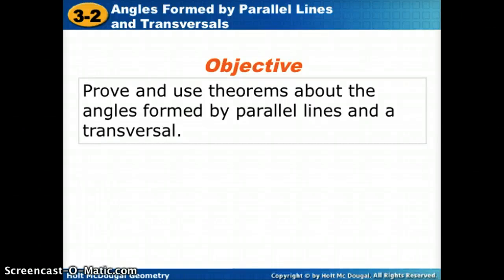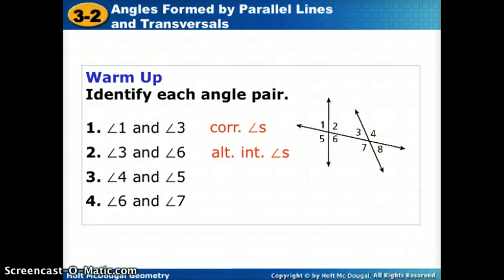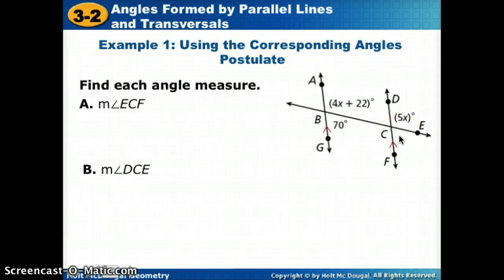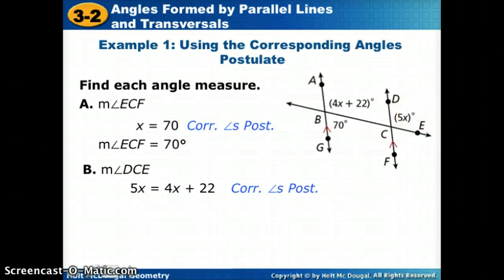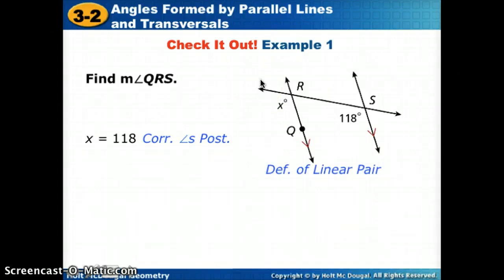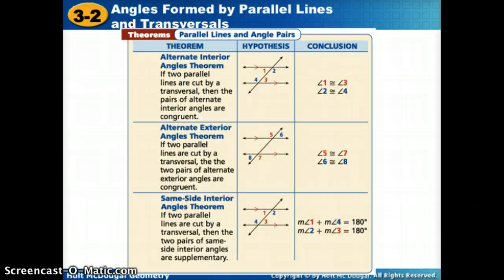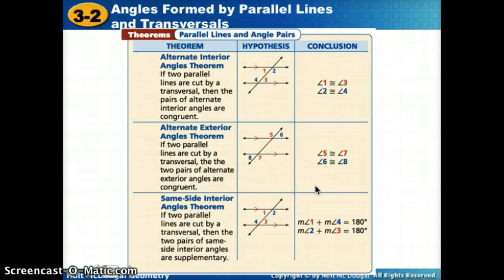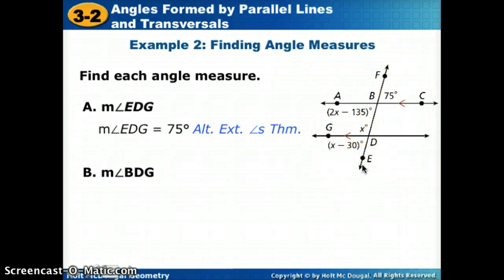3-2 Angles Formed by Parallel Lines and Transversals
Prove and use theorems about the angles formed by parallel lines and a transversal.